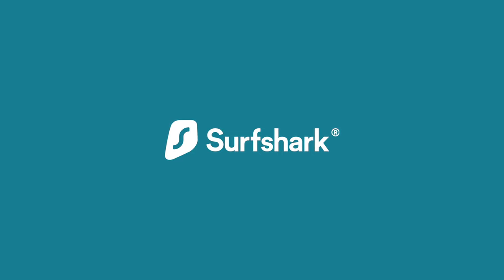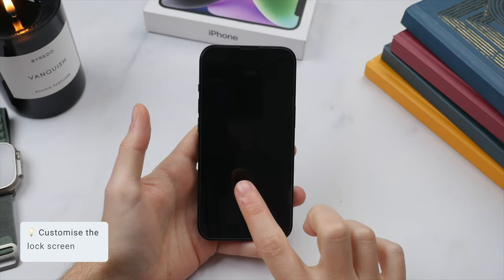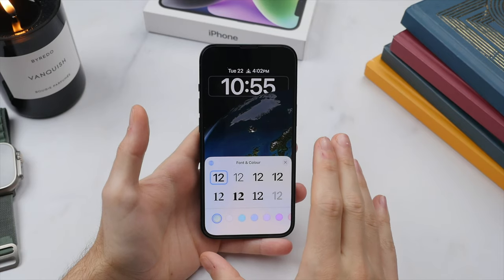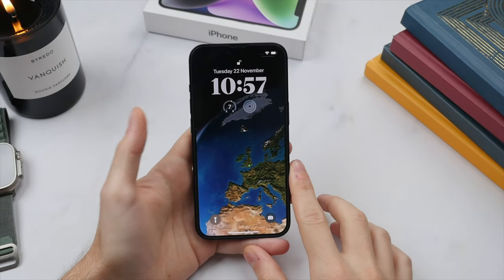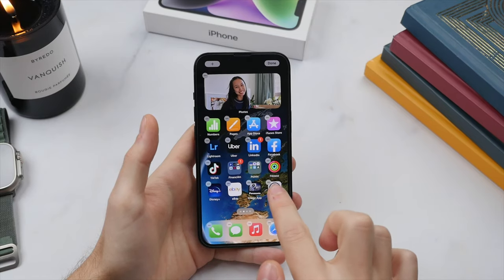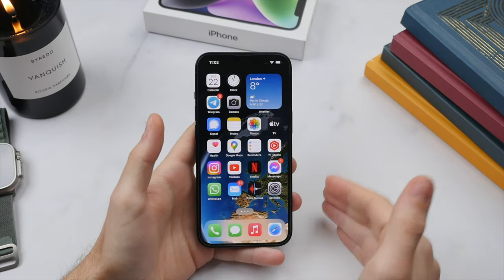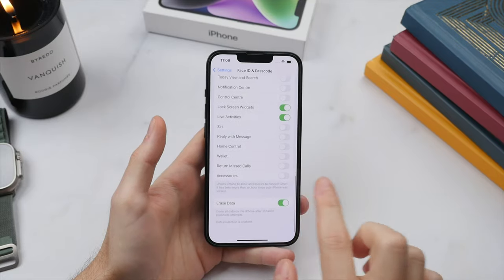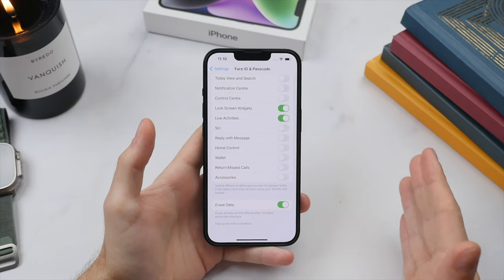iPhone 14 Ultimate Guide + Hidden Features and Top Tips! (2022)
📦 Purchase Links
iPhone 14 (US) - coming soon
iPhone 14 (UK)
iPhone 13 (US)
iPhone 13 (UK)
Screen protector (US)
Screen protector (UK)
💡 Trust me, it is worth getting a screen protector!

👋 Connect!

Whether you have just bought your first iPhone, switched to iPhone from Android or are upgrading from an older generation and want to get the most of your new iPhone, this is the video for you! I will cover everything you need to know from the the iPhone 14 and iOS 16’s essential new features, top tips and tricks in key apps and showing how to optimise your iPhone in terms of settings, battery life and performance with essential settings to change. This is a longer video but is short when compared to how many hours we all use our phones each day, week, month. Believe me, this video will make your experience better and help you get the most out of your iPhone and iOS!

✏️ Video Chapters
00:00 Giveaway!
01:05 Customise your lock screen
04:29 Essential iOS gestures
06:14 Customise your home screen
09:41 Surfshark
11:11 Activate new safety features
12:28 Add this to FaceID
15:52 Make the display better
20:10 Improve Control Centre
22:23 Activate keyboard haptics
23:25 What is Focus Mode and why use it?
27:15 Two BEST battery saving tips
29:58 Crucial AirDrop setting
31:07 How to copy text from photos
32:29 Enable Action Mode
33:36 Hidden feature in Notes app
34:33 Undo send and edit text in iMessage
35:47 Activate one-handed keyboard
36:30 Tips & tricks in Safari
38:10 Best way to use Siri
39:30 Auto backup your iPhone
41:33 👏 👏 👏

Dion Schuddeboom